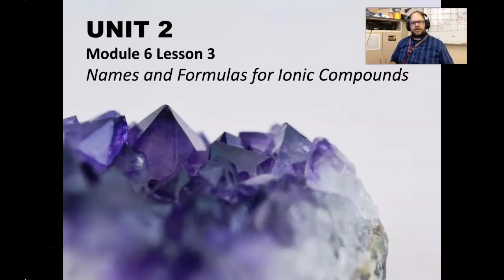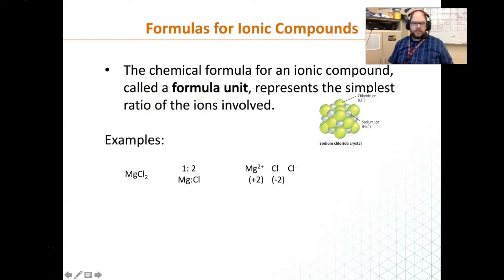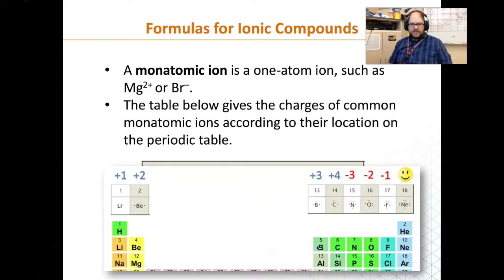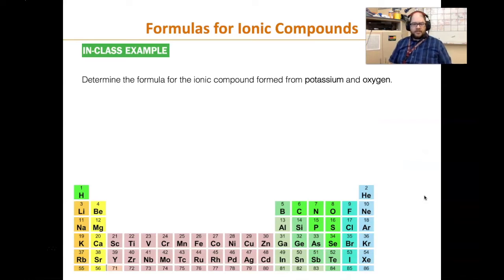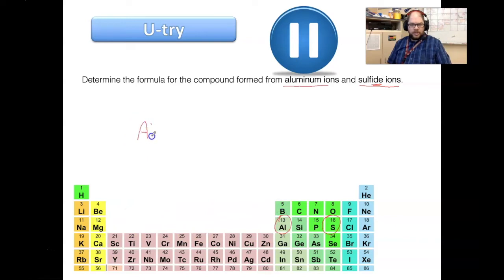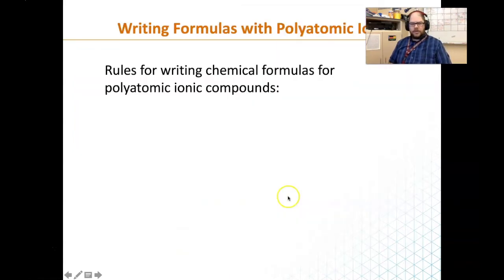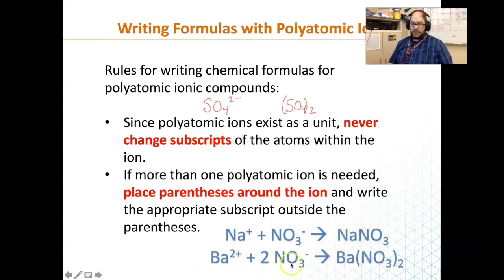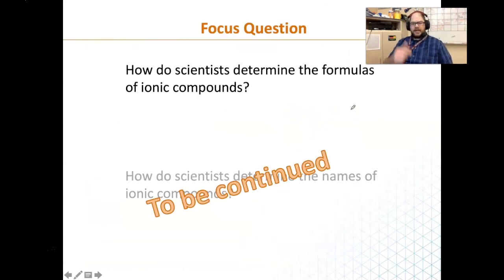6.3A Formulas Ionic Compounds